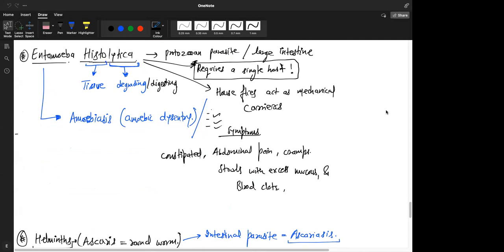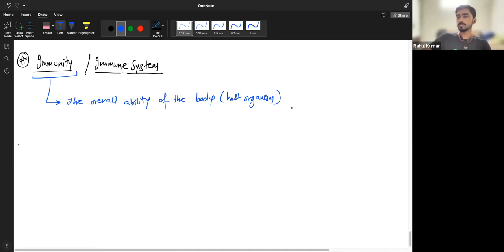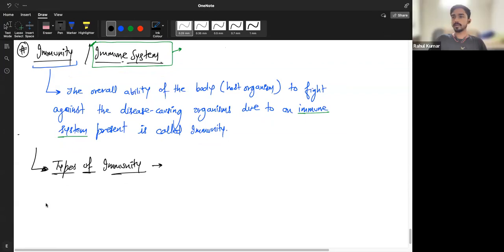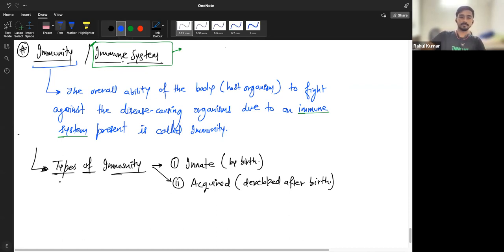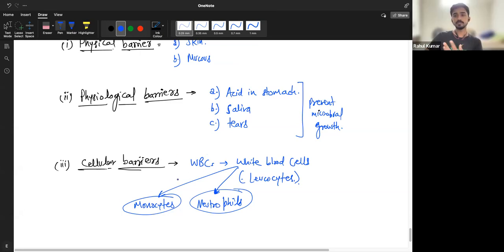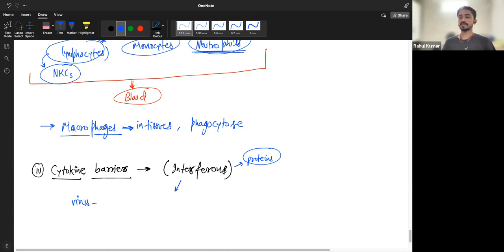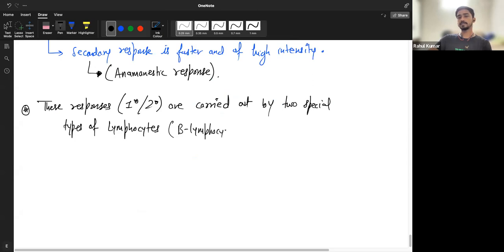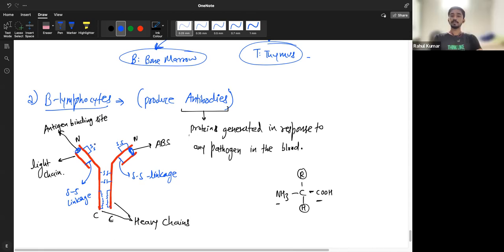Learnivio | Immunity , Innate and Adaptive Immunity | Human Health & Diseases | Lect 2| 18-09-2022